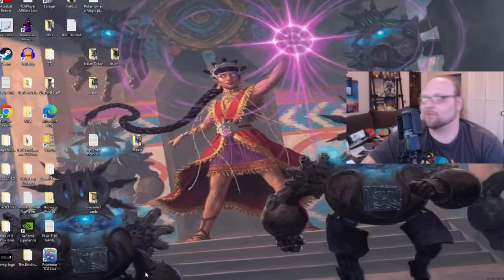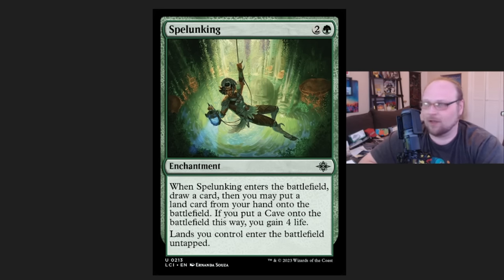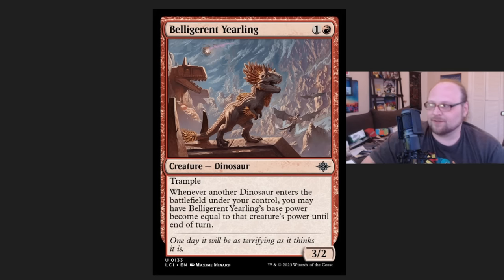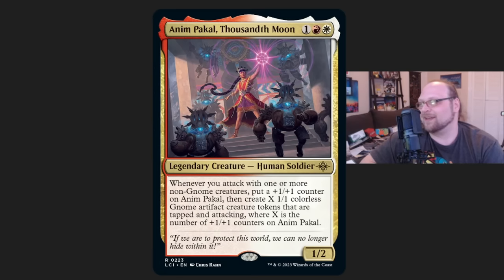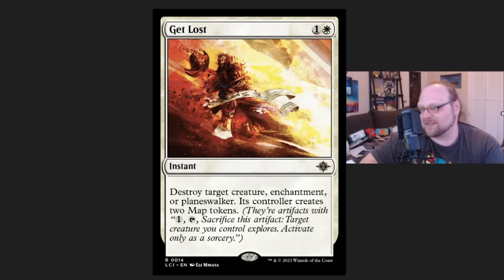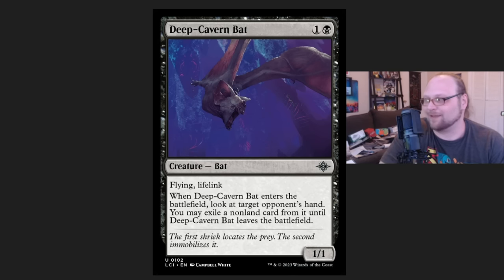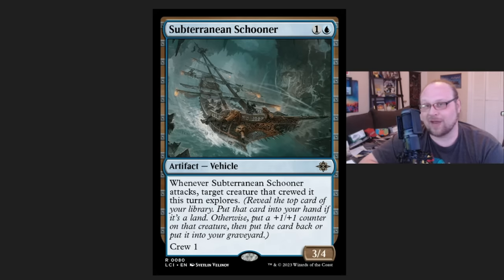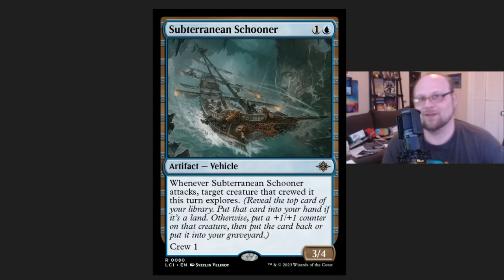Top 10 Actually Impactful Lost Caverns of Ixalan Cards in Standard So Far | Mtg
Lost Caverns of Ixalan has been out for long enough that we've got some MTGO Challenge results, so what cards from the new set are actually making the cut in the early days of the standard season?

    Category
        Gaming